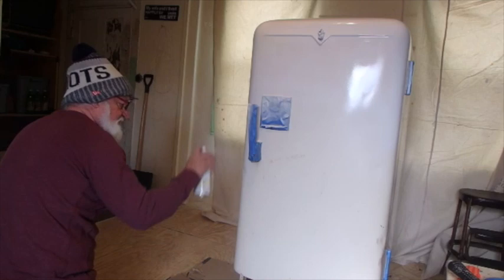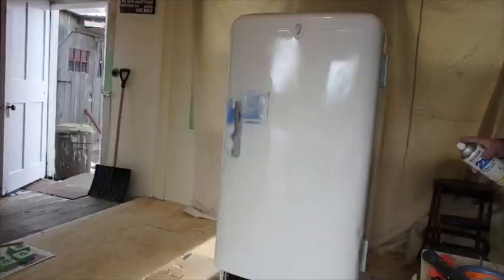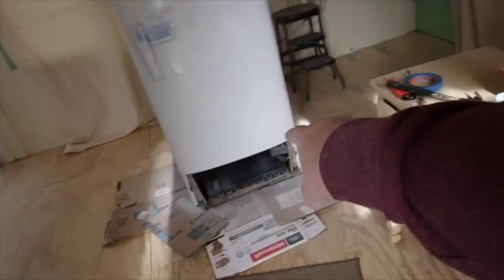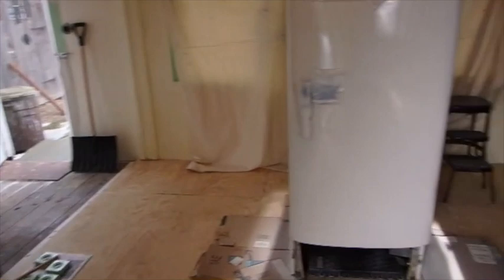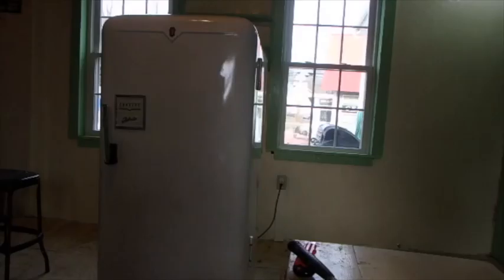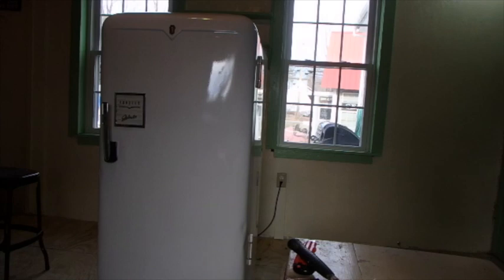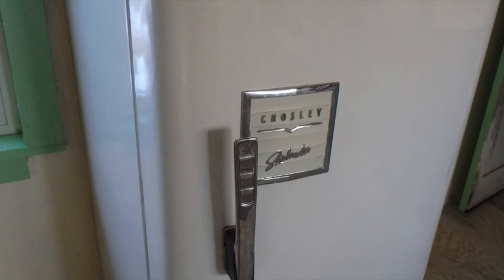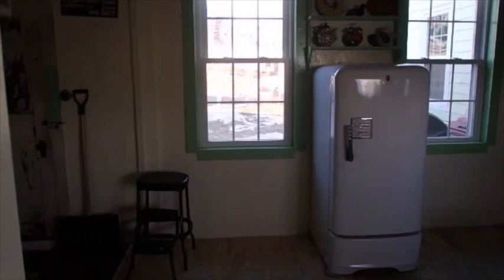Painting a vintage refrigerator 3, Crosley Shelvador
When a new neighbor moved into the long empty house across the street I went to meet him and saw a Crosley Shelvadoor sitting in the kitchen. I was exclaiming about it being a Crosley and he told me he planed to haul it to the dump. I gave him $40 and he helped me load it in my truck.

A few months later that house exploded and burnt to the ground. Propane leak.

When I acquired the fridge I didn't expect it to work. I was thinking I could lay it down, put an axle under it and make a neat Crosley trailer, but when we plugged it in and found it worked perfectly we decided to use it instead.

It's worked flawlessly for a couple of years now keeping drinks cold in the back room and yesterday we gave it a new coat of paint.

Although not a Crosley car, it certainly is a Crosley survivor and goes great with the Hot Shot out in the garage. Another Crosley lives on... Rustoleum Paint

Rustoleum Latex Exterior High Gloss paint here: